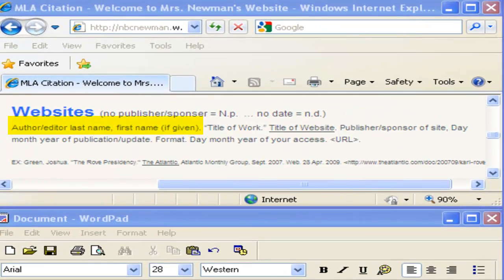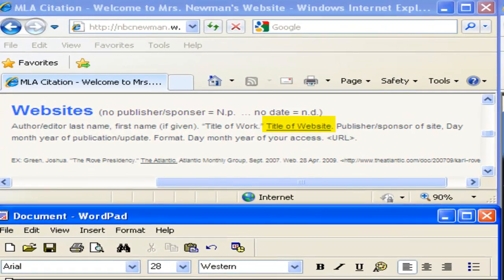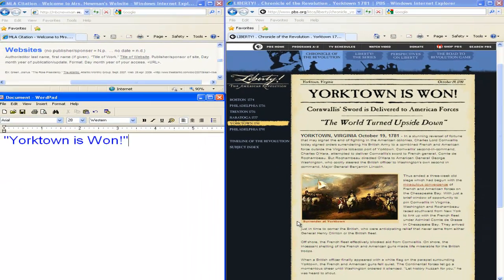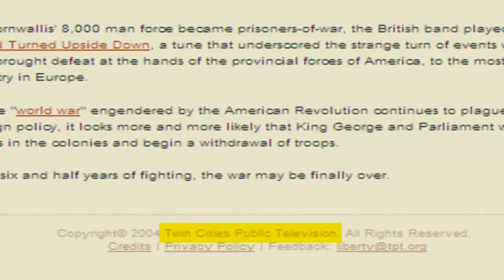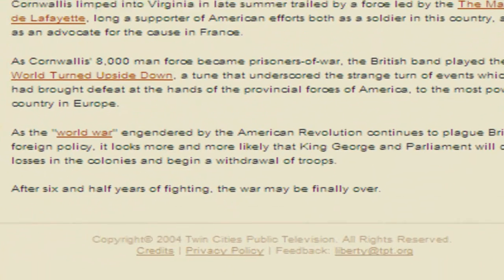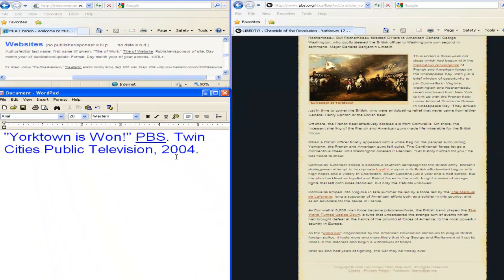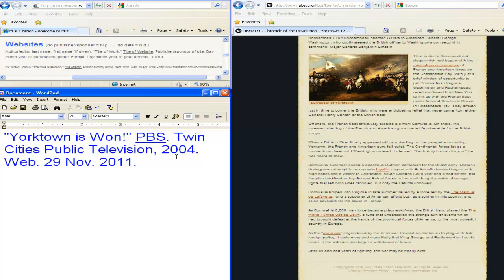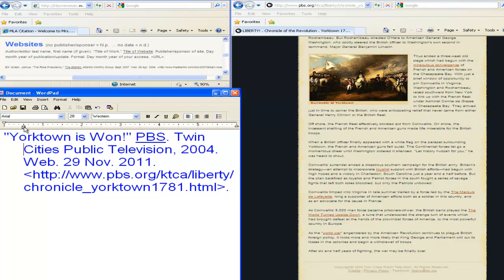How to Cite a Website in MLA - Advanced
Tutorial on how to cite a website using MLA format

Please note: The MLA handbook (7th edition) states that including the website's URL is not necessary. However, it goes on to say that if your teacher/professor asks for you to include it, do so. I have my students include it, which is why the video illustrates that. Your teacher/professor may not deem it necessary.

For access to all my tutorials and other teaching devices, please visit my